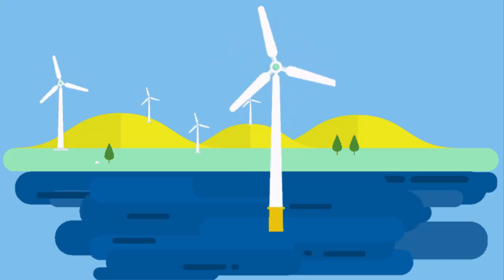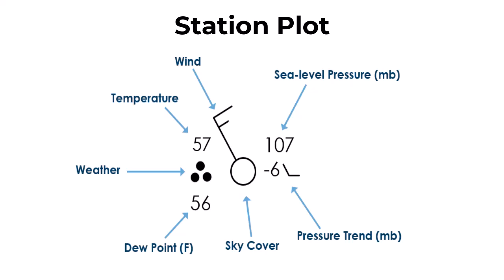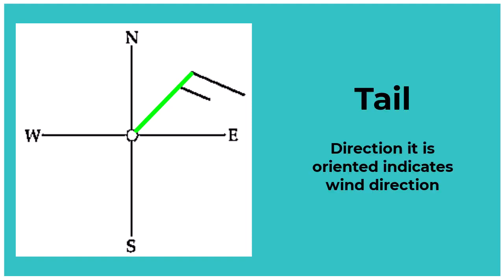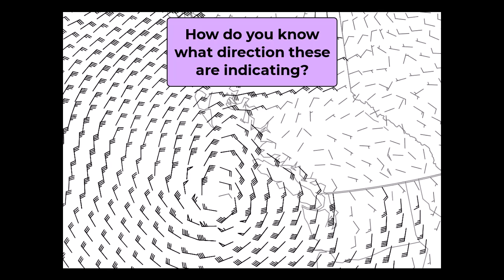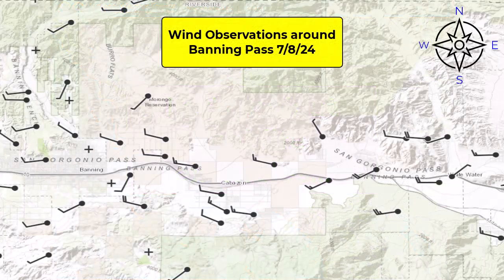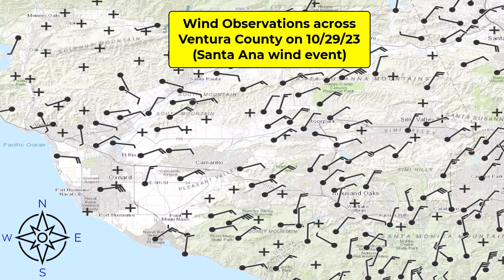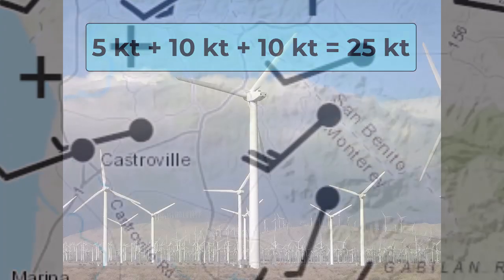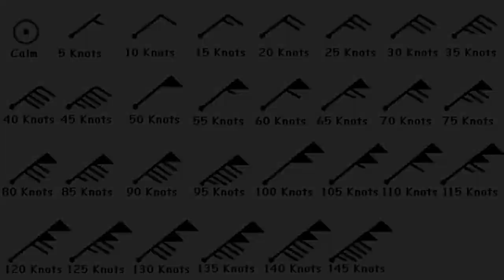California GACCs Weather Terms - Wind Barbs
Welcome to the next installment of the California GACCs Weather Terms series that will include brief 3-to-5-minute videos on common weather topics we utilize in forecasts and briefings.

This video will be a brief tutorial on how to read and interpret wind barbs that are frequently shown on many weather maps.